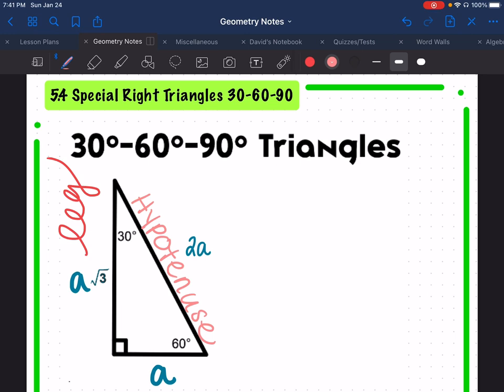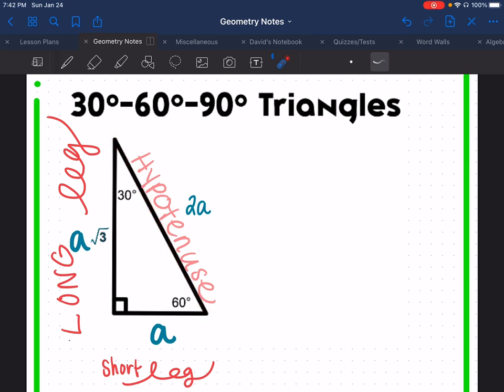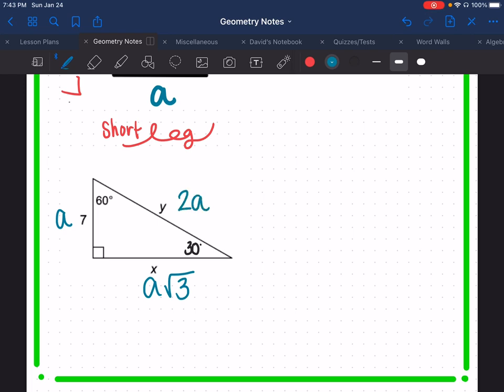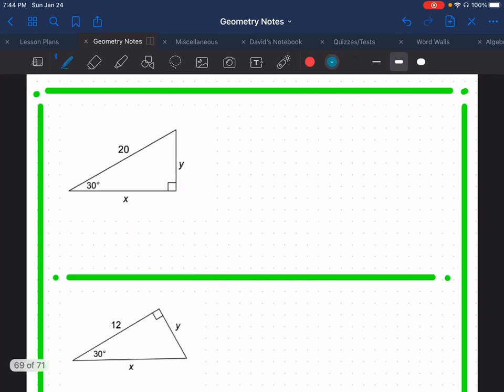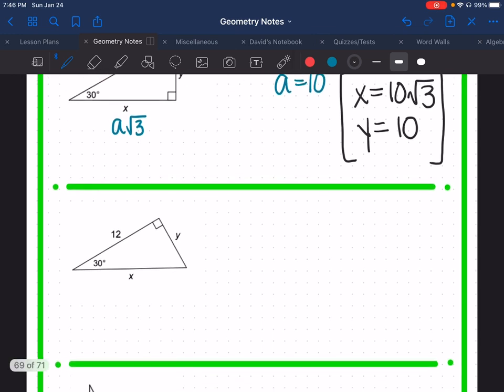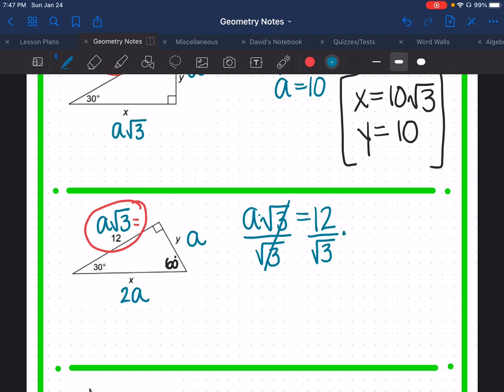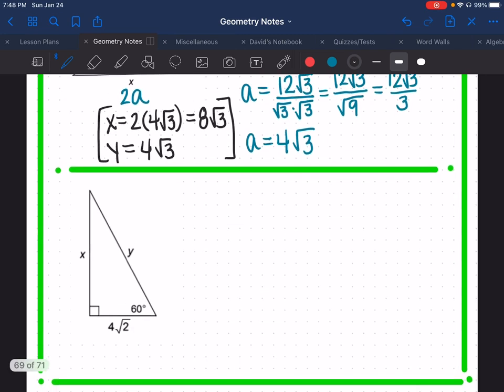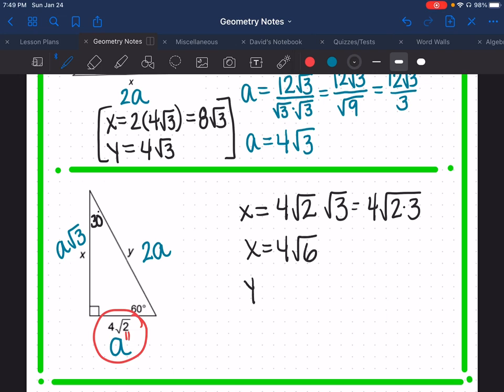Geom 5 4 Special Right Triangles 30 60 90